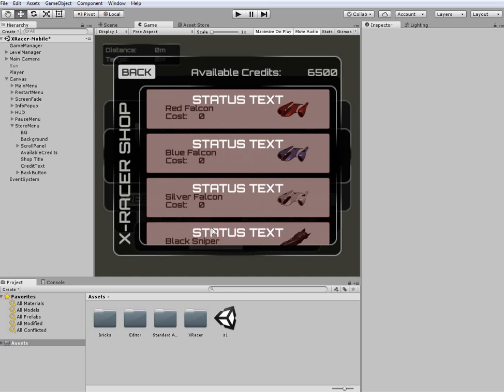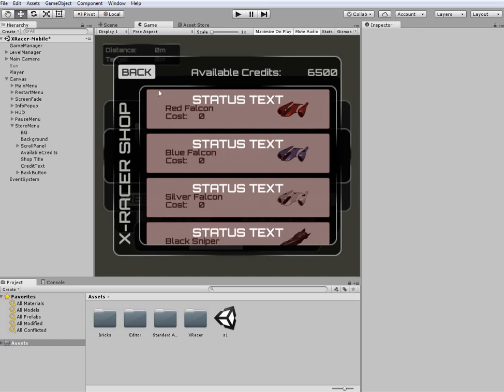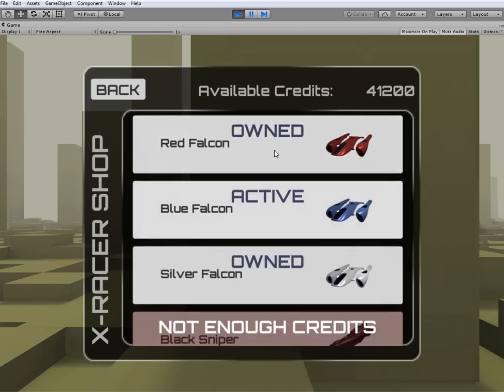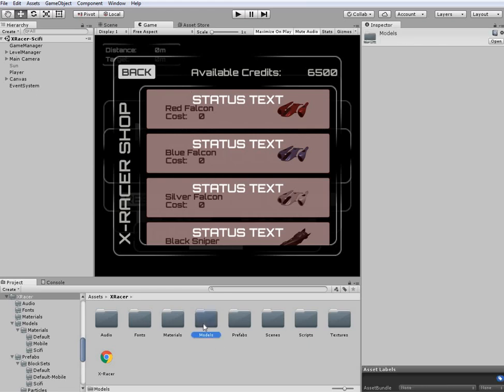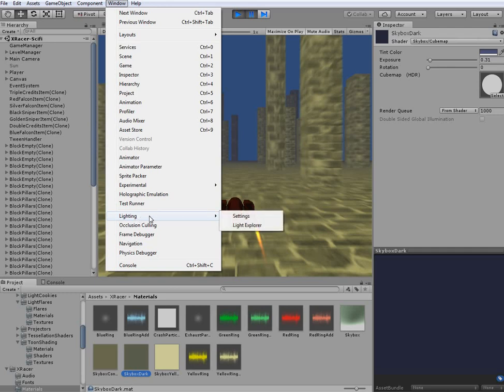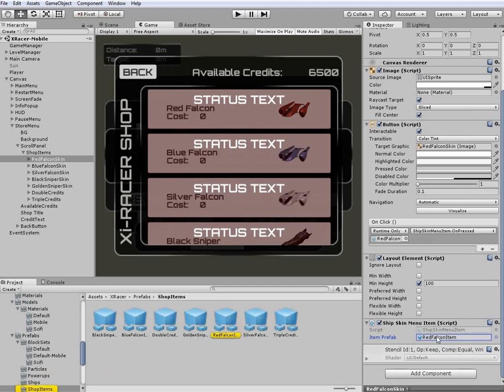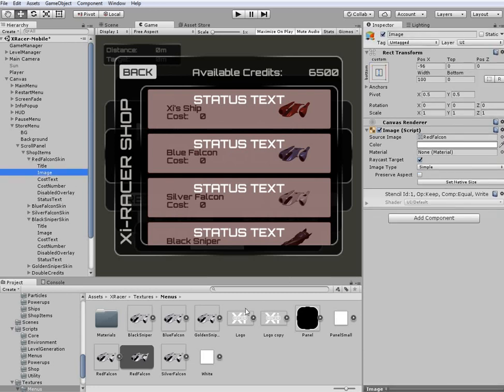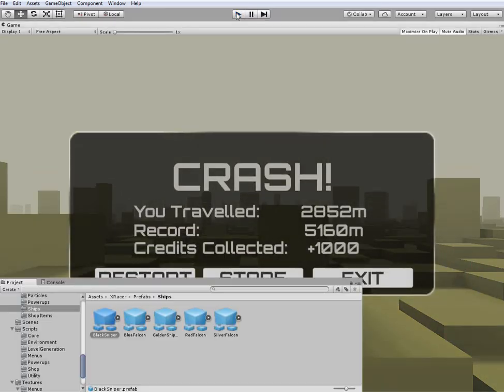How to create a driving game in unity?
Hi guys! I'm Zihan and today I'll guide you through helping you learn to create this awesome game in unity which is completely super easy to create. Note that the assets I've aren't free although I'm giving you it free but think a few times before using this asset in your commercial project and the links to download this asset can be found over here.

copy and paste these links into your browser, please:)

please think before using them and don't forget my channel's name! It's "Xihan118"